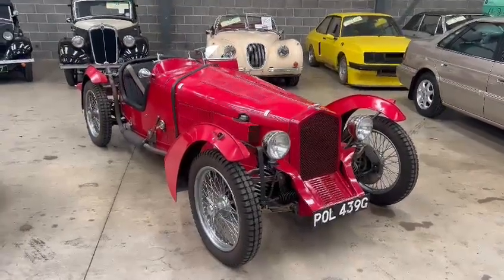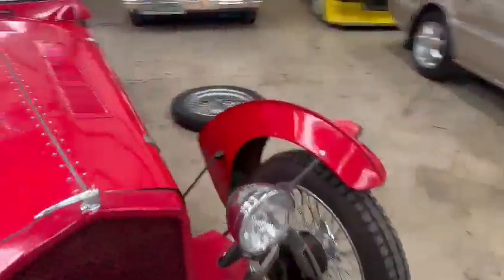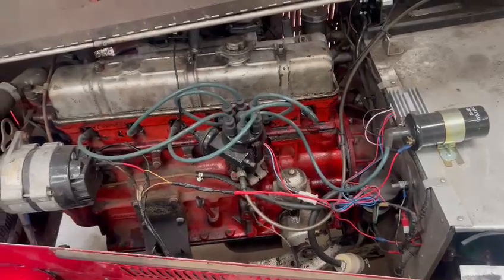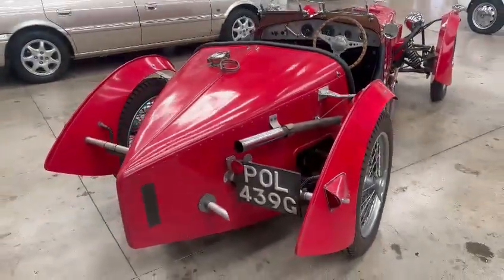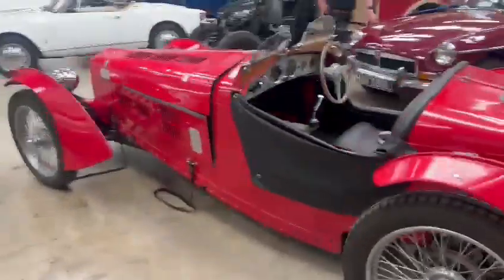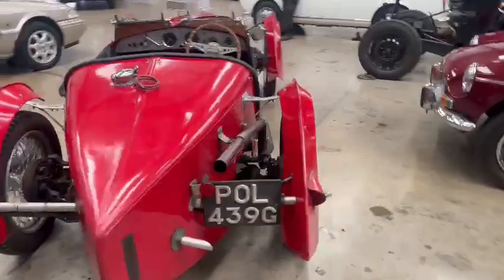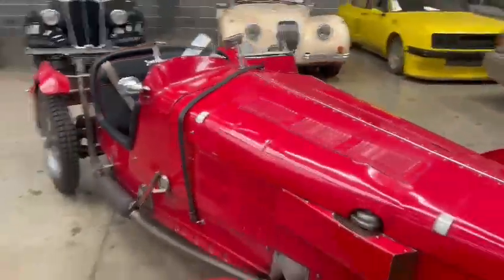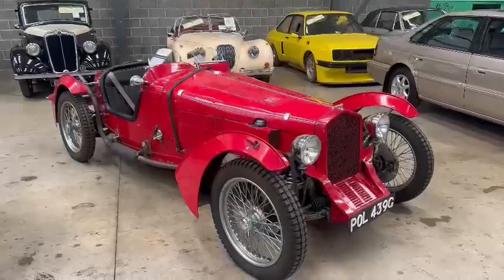1969 TRIUMPH VITESSE | MATHEWSONS CLASSIC CARS | 13 & 14 OCTOBER 2023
1969 TRIUMPH VITESSE | MATHEWSONS CLASSIC CARS | 13 & 14 OCTOBER 2023